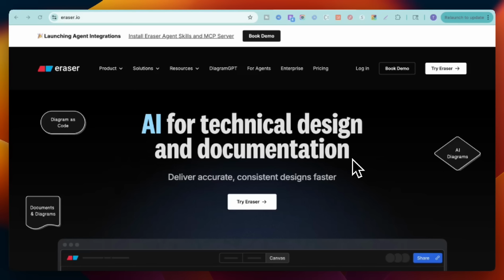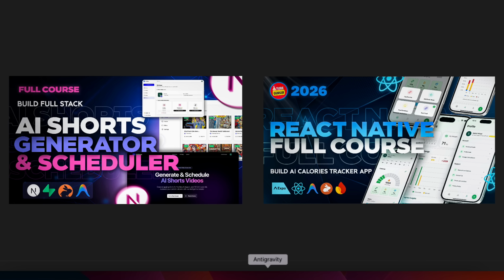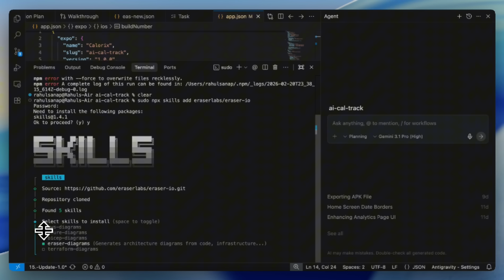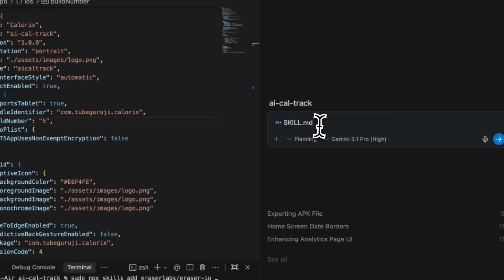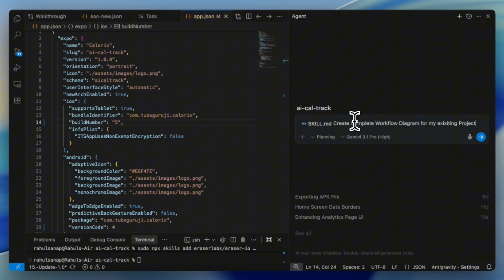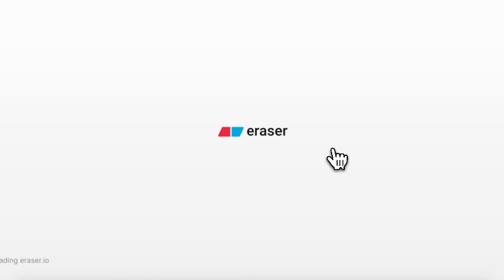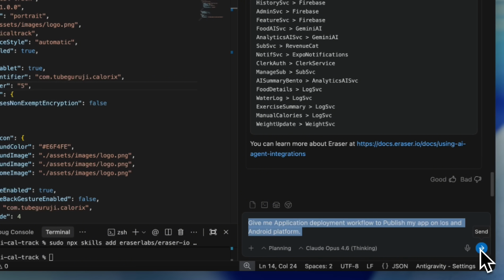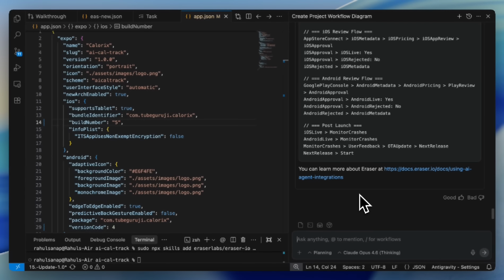Build Diagram with Eraser AI Agent | Ultimate platform to create AI diagram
Building applications requires careful planning, and Eraser.io serves as an excellent online whiteboard for this purpose. This video highlights its new 'ai agents' feature, demonstrating how to set up agent skills and create a flowchart with eraser.io directly within the platform. It's a powerful diagram software that significantly enhances planning permission workflows.